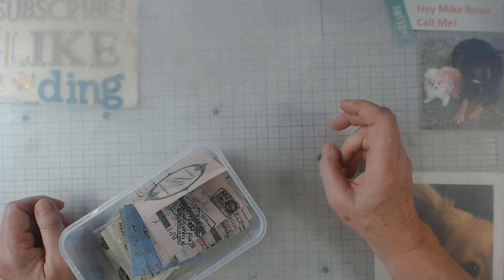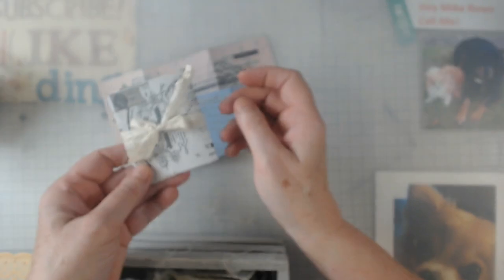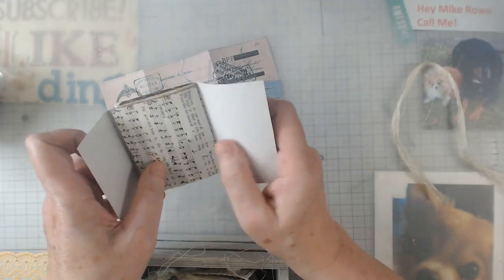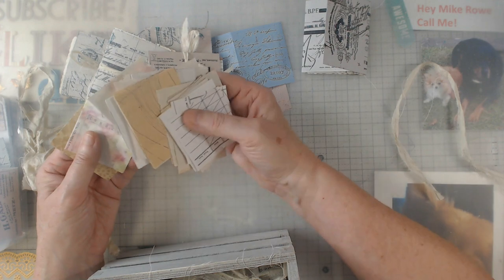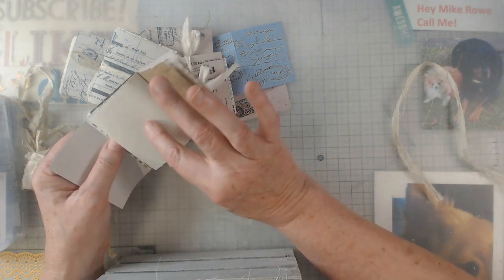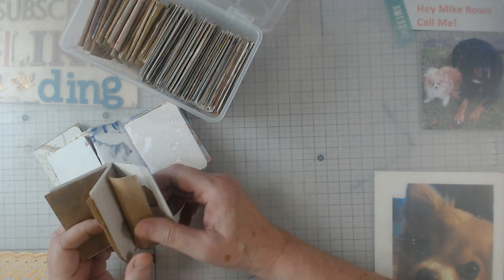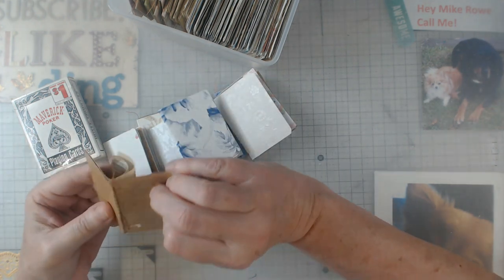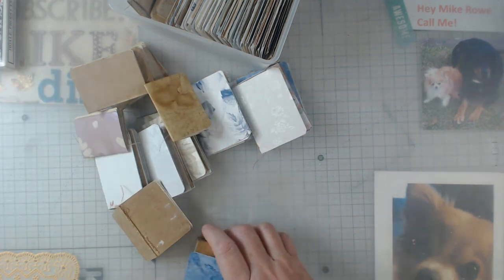Using up my scraps with French Receipts that are digi's!